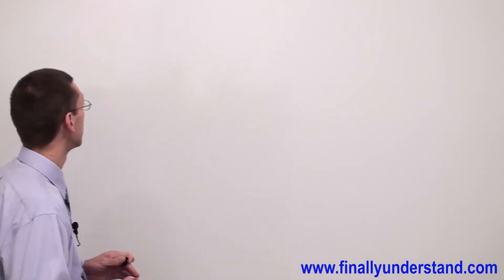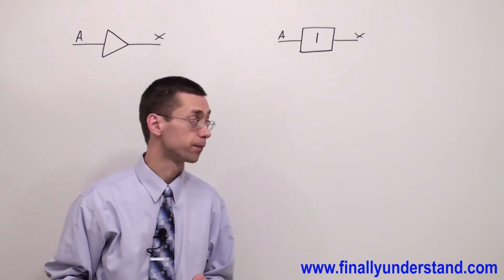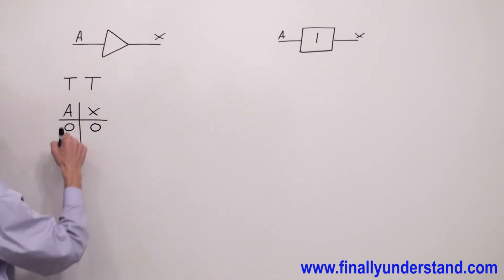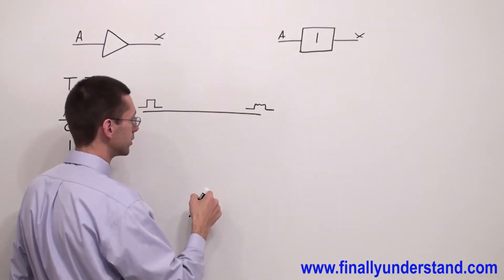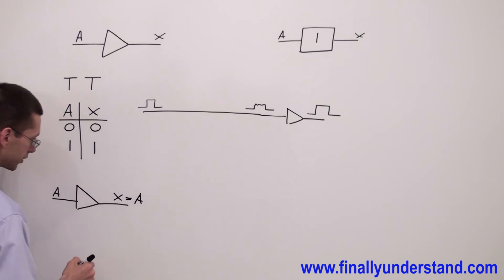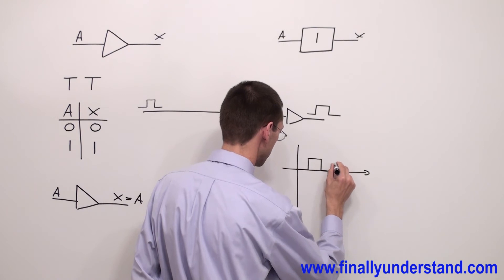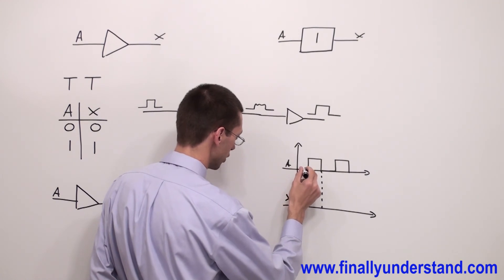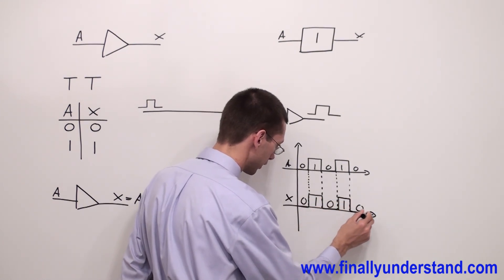Logic Gates Ex 01